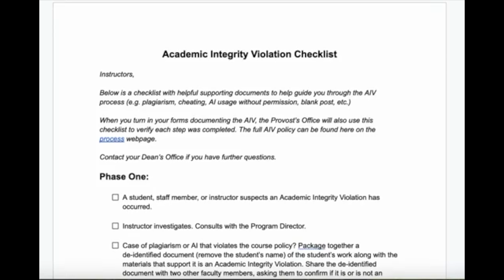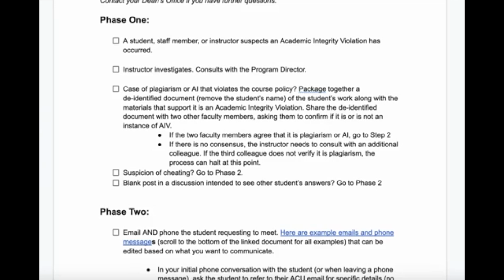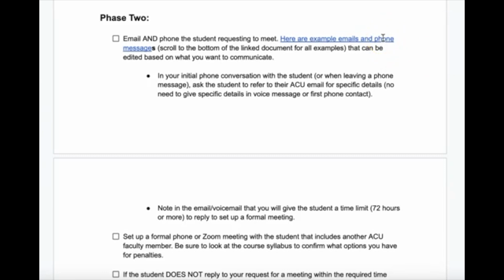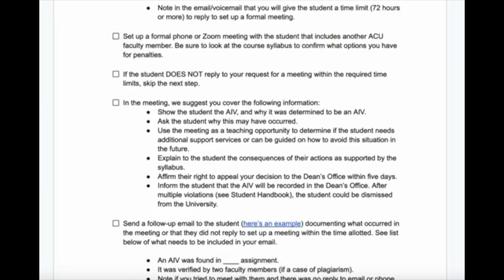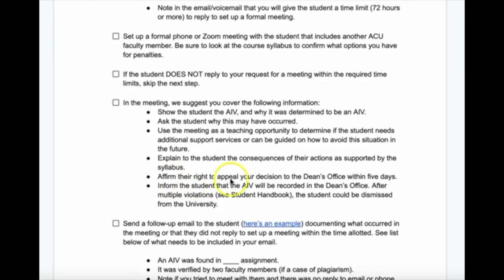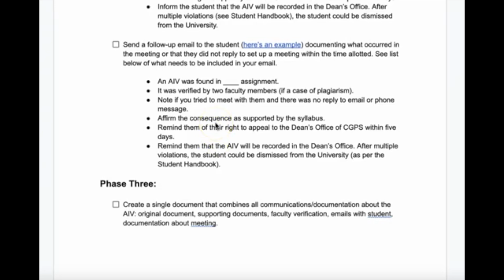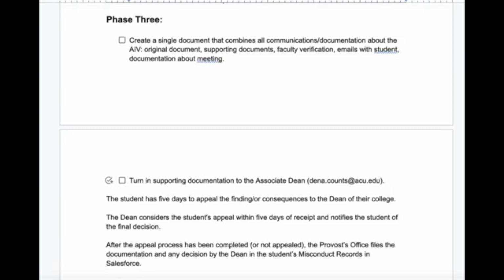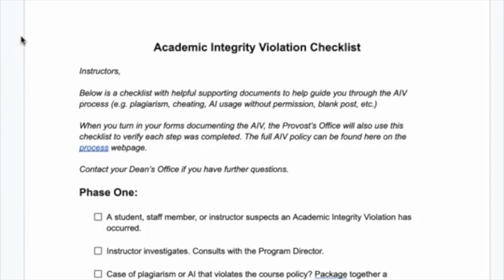Overview of Academic Integrity Process at ACU Online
In this video, Dr. Dena Counts, Associate Dean and Academic Liaison, leads listeners through the AIV process.